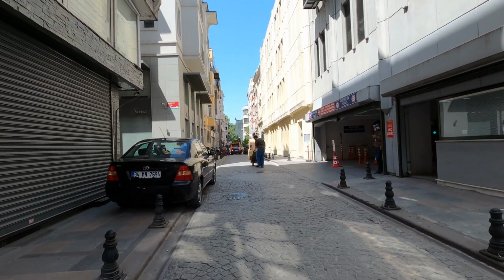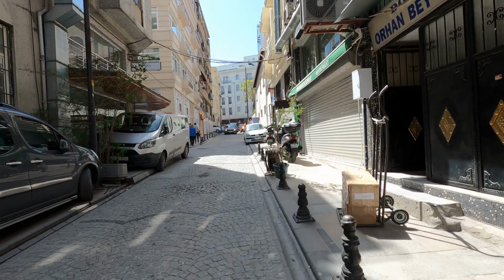Tours in Istanbul, Turkey | Beyazit | 4K Video